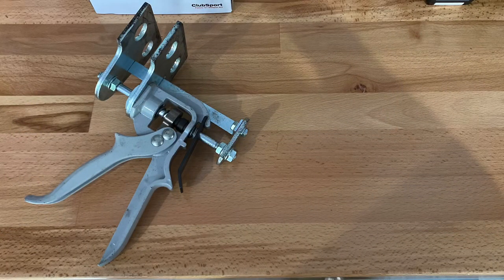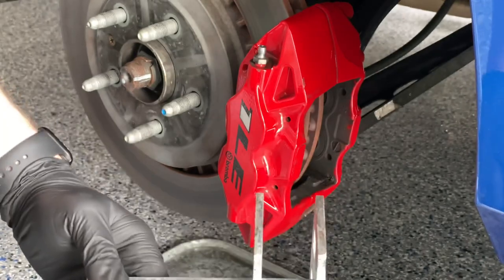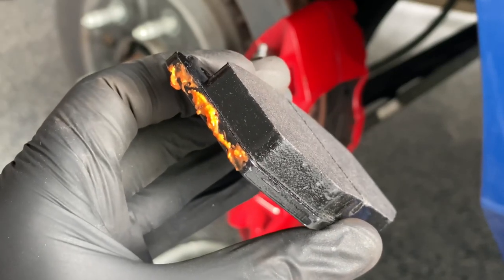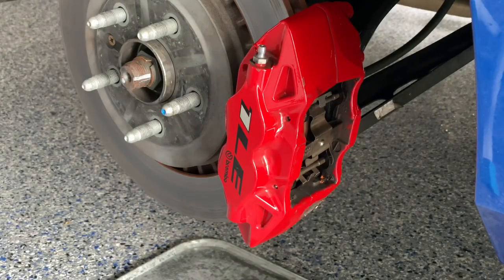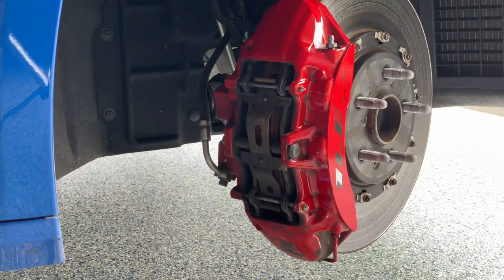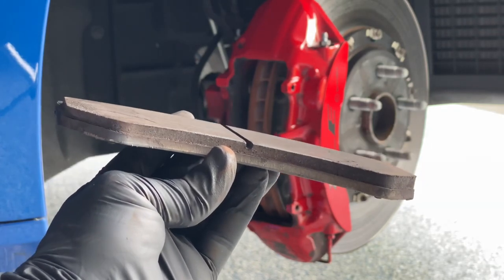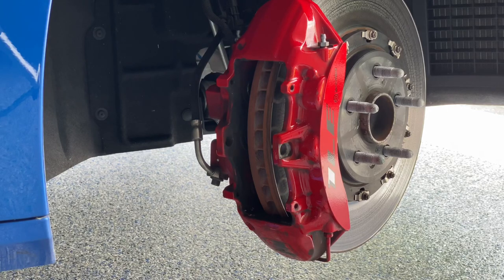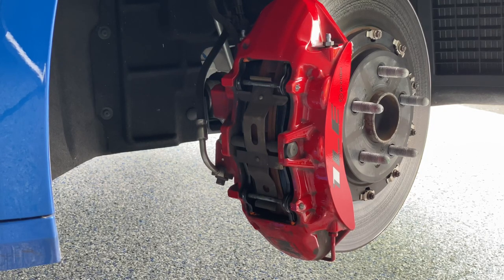How-To: Brembo Brake Pad Swap // 6-Piston & 4-Piston Calipers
This video is done with my Camaro SS 1LE, however the process is the same for nearly ANY Brembo fixed-caliper, whether it is on a Camaro, Mustang, Challenger/Charger, Nissan GT-R, 370Z, most Porsche vehicles, some Audi, BMW and Mercedes vehicles as well. Definitely NOT for your Bentley Bentayga with 10-Piston Calipers.

Caliper Spreader Tool:

1/2" Combination Wrench:

11mm Combination Wrench:

11mm line wrench:

Permatex Brake Parts Lubricant:

Pittsburgh Stubby Hammer:

Brake Caliper Hanger:

Compact LED Flashlight:

Endless RF-650 Racing Brake Fluid:

One-way Valve Brake Fluid Bleeding Bottle:

Esco 3-ton Jack Stand // Standard:

Esco 3-ton Jack Stand // Low Profile:

Lift Point Pads:

ZL1 Addons Premium Magpuck:

Chapters:
0:00 - Intro
0:42 - Tools required
1:27 - Rear 4-piston caliper pad swap
4:15 - Apply grease to the correct area of the pad
5:22 - Titanium shims and why you may need them
8:32 - Front 6-piston caliper pad swap
9:29 - Specialty Brembo pin punch
10:25 - Removing the bridge bolt
14:32 - New pads vs. old pads
18:04 - Conclusion / outro
18:27 - Copper Hop Brewing Company shoutout